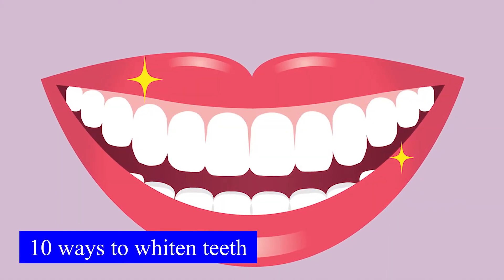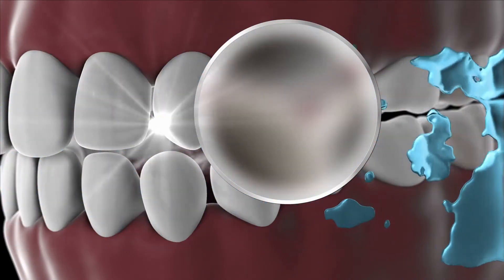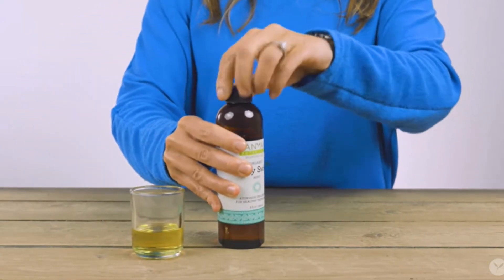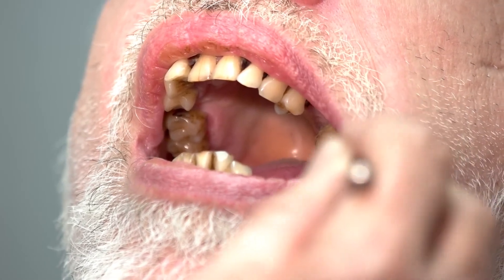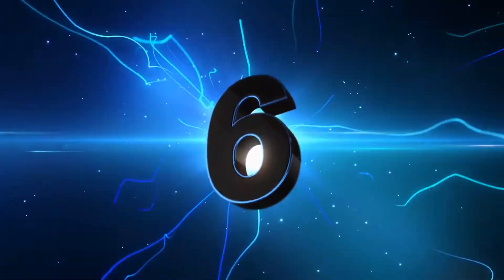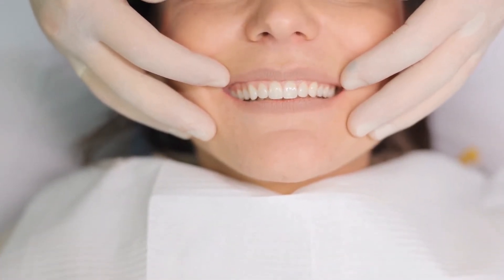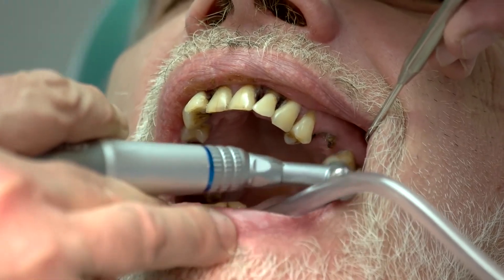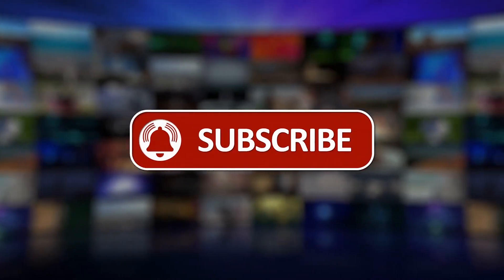10 ways to whiten teeth - oral hygiene - white teeth - teeth whitening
10 ways to whiten teeth - oral hygiene - white teeth - teeth whitening

Are you facing the issue of yellow teeth and not being confident of smiling? Do you want to have a pearly white smile again without buying expensive products? This video will help to get white and healthy teeth without much effort.

10 ways to whiten teeth,
teeth whitening,
dentist,
white teeth,
how to whiten teeth,
teeth,how to get white teeth,
dental,
oral health,
whitening toothpaste,
how to whiten teeth at home,
teeth bleaching,
dental health,
whitening,
oral hygiene,
whiten teeth,
teeth care

Number 1. Charcoal: You all have been aware of the worldwide trend of using charcoal in a variety of products. Using charcoal is one of the cheap and effective methods of removing teeth stains. It is easy to use and accessible to people. Take an activated charcoal tablet, dip your brush in it and brush your teeth. The activated charcoal is super absorbent and helps to detox your mouth. It sticks to the residual food particle and bacteria present in the mouth and takes them with it when removed.

Number 2. Baking soda: A lot of people are using the beneficial properties of baking soda for teeth brightening. Baking soda has a salty, limy taste. The alkaline nature of baking soda helps eliminate tooth staining due to food, drink consumption, and smoking. Make a paste of baking soda with water and brush it normally. Baking soda is an abrasive that can help remove stains when rubbed against your teeth. To get effective results, use this method twice a week.

Number 3. Oil pulling: Do you know why South Asian people have naturally brighter and whiter teeth? Then we have the answer for you: oil pulling is an ancient technique used in the South Asian region for centuries to get brighter teeth.

Number 4. Hydrogen peroxide: Many of you are skeptical about using hydrogen peroxide for cleaning teeth. But it is seen that using hydrogen peroxide brightens the teeth as it has bleaching properties. Also, hydrogen peroxide is used as an active ingredient in mouthwashes.

 Number 5. Brushing and flossing: Brushing and flossing is one of the most effective ways to maintain bright and white teeth. This is very important to maintain oral health. To prevent your teeth from yellowing, make sure to brush them at least two times a day. Also, floss your teeth every time you brush your teeth. Flossing helps in getting rid of the hidden particles between the teeth.

 Number 6. Apple cider vinegar: To get rid of yellow teeth, simply go to your kitchen and grab your apple cider vinegar bottle.
 The acetic acid in apple cider vinegar is your best friend because it has antibacterial properties. Like hydrogen peroxide apple cider vinegar also have bleaching properties.

 Number 7. Take gaps between tooth treatments:
For 48 hours after any treatment, you need to let your enamel recover and rebuild. That’s because teeth are porous, and anything with staining powers can harbor inside those pores much more easily in this vulnerable period.

 Number 8. Avoid staining food: Brushing and flossing are necessary to prevent teeth from yellowing. Similarly, it is important to avoid such foods and drinks that cause stains on your teeth. Eating foods that have spices like turmeric or drinks like wine or coffee can cause staining on the teeth when used excessively.

 Number 9. Enamel strengthening products:
If you are facing the issue of teeth yellowing, switch to enamel strengthening toothpaste instead of a regular one. Because once the teeth are damaged, it would not be possible to recover them. So the products that have enamel strengthening properties provide greater strength to enamel and prevent it from discoloring.

 Number 10. Get regular professional cleanings:
Although DIYs and preventive measures may help you to get whiter teeth, some things are need to be done by professionals. You should get a professional dental cleaning every 1 or 2 months even if you are using DIY methods. In this way, your teeth and gum health will be maintained.

10 ways to whiten teeth,
teeth whitening,
dentist,
white teeth,
dental,
oral health,
whitening toothpaste,
teeth bleaching,
dental health,
whitening,
oral hygiene,
whiten teeth,
teeth care

teeth whitening
teeth bleaching,
dental health,
whitening,
oral hygiene,
whiten teeth,
teeth care